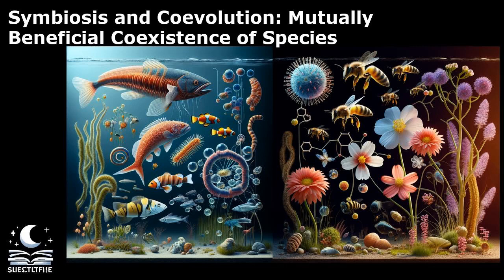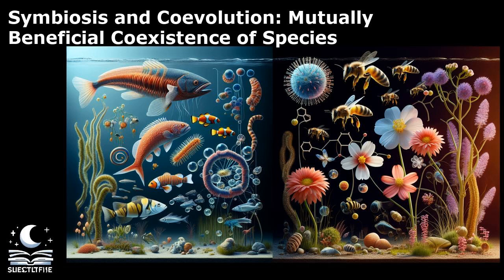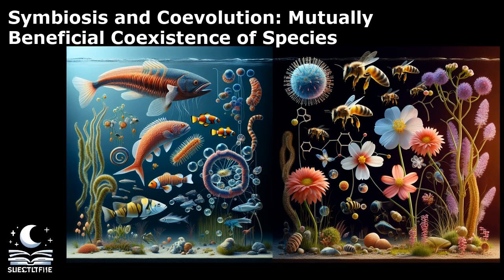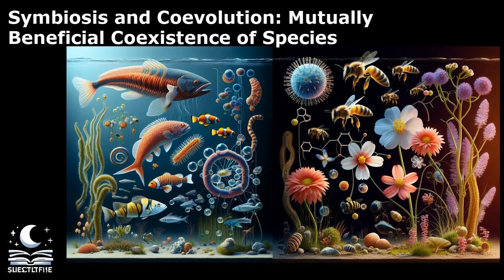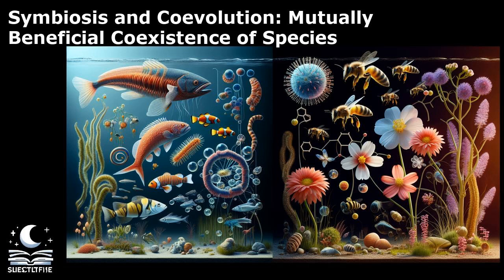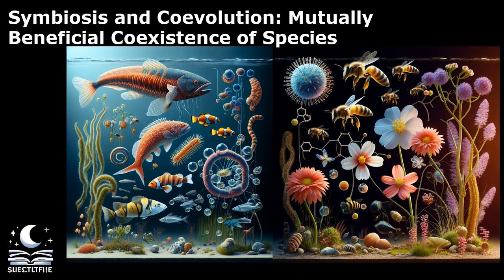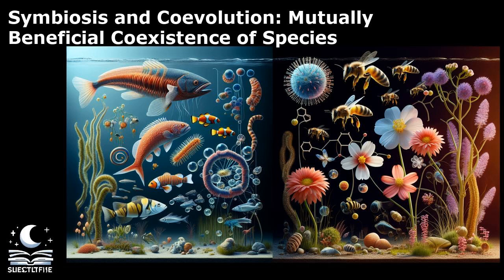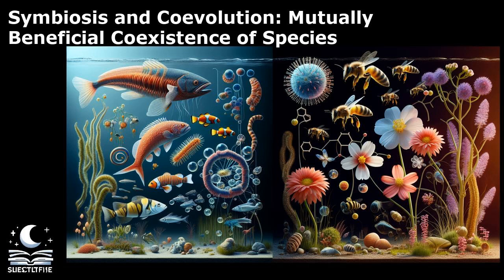Symbiosis and Coevolution: Mutually Beneficial Coexistence of Species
Lecture for sleep - Symbiosis and Coevolution: Mutually Beneficial Coexistence of Species